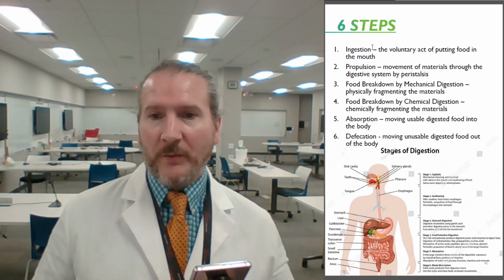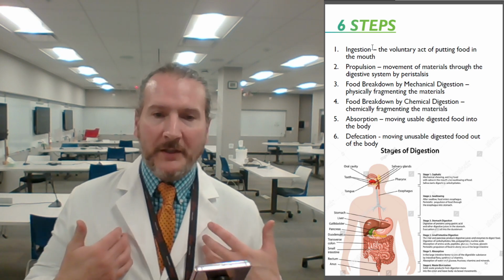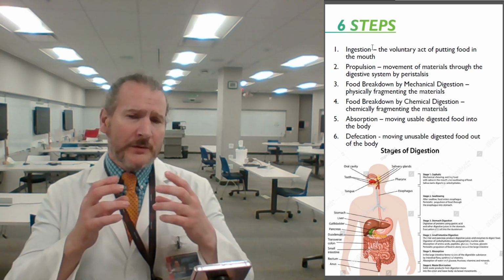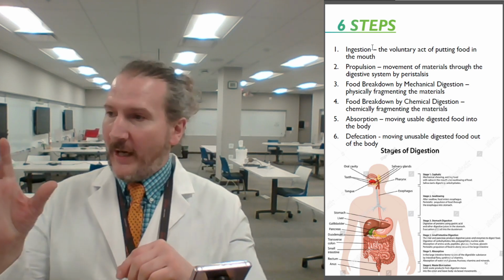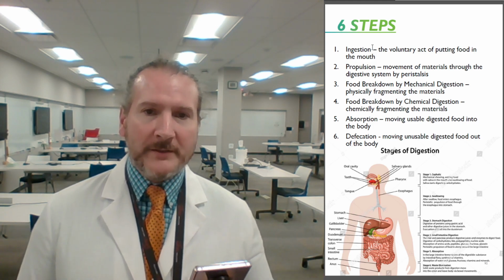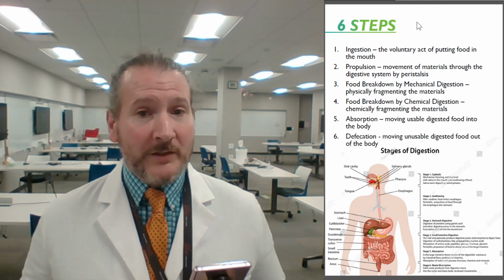Microscopy 230 1 Intro